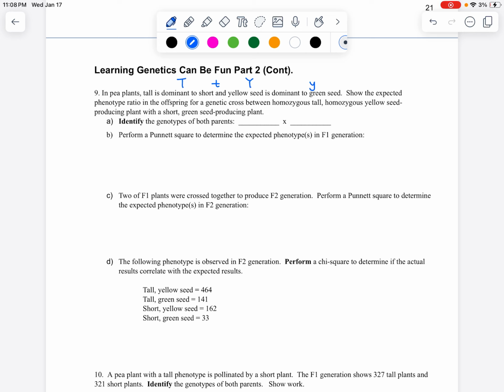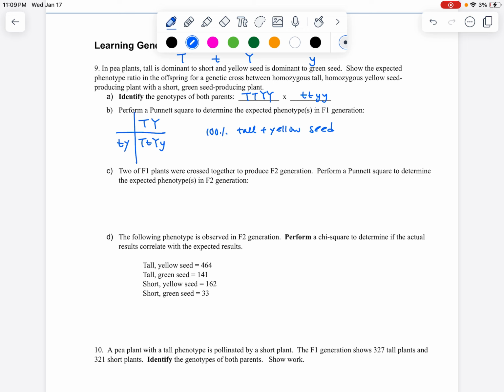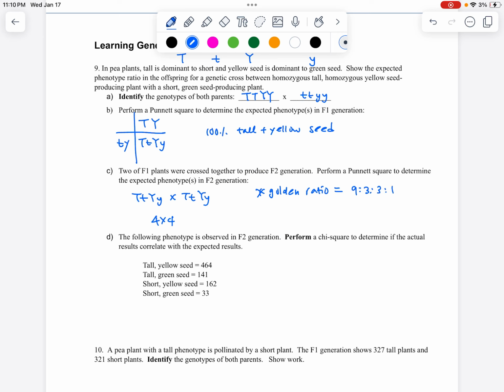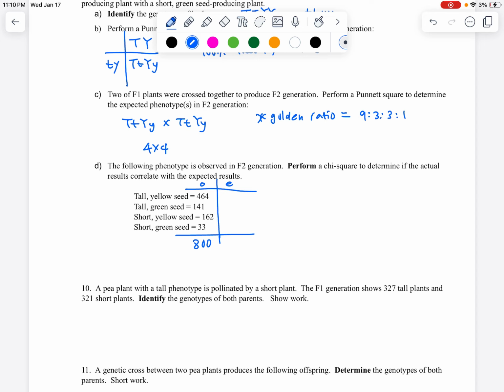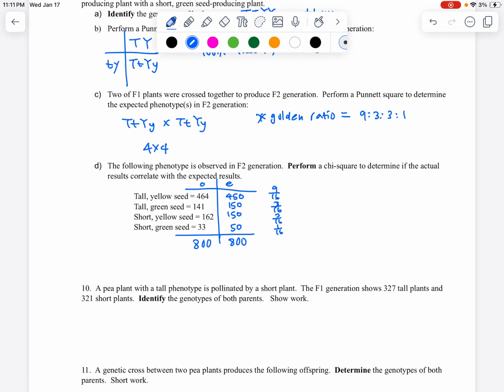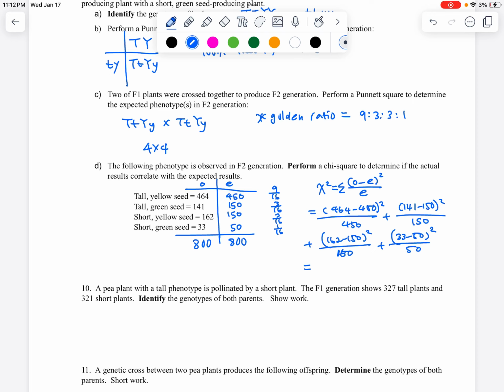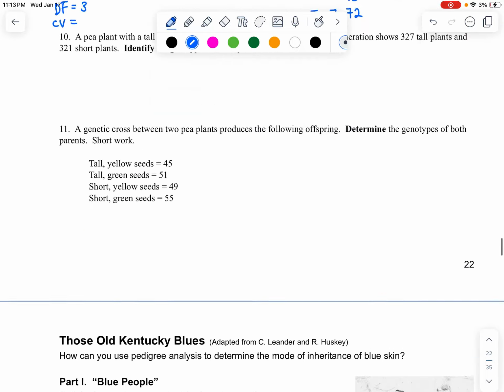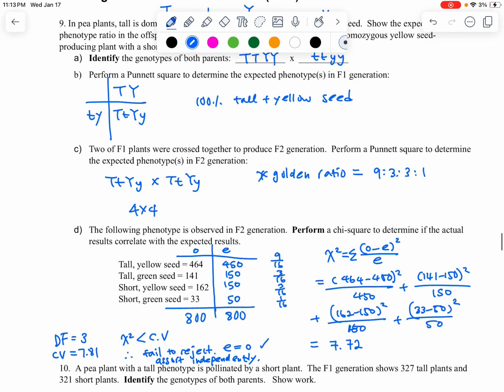Learning genetics can be fun part 2 #9